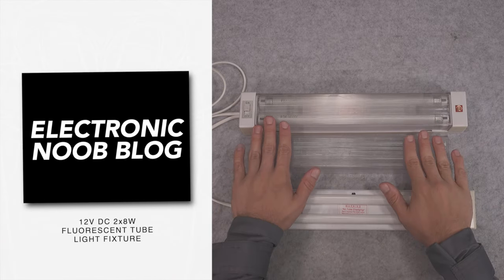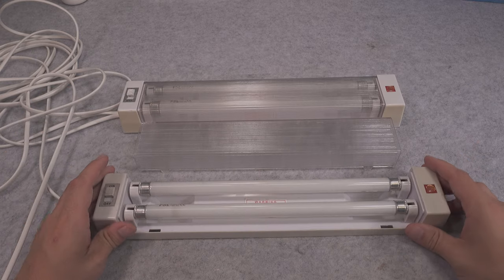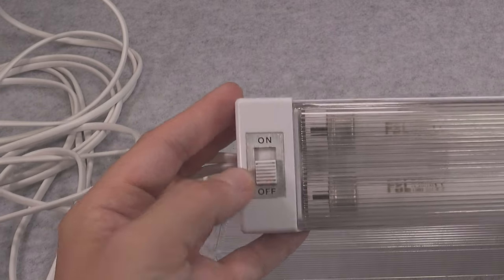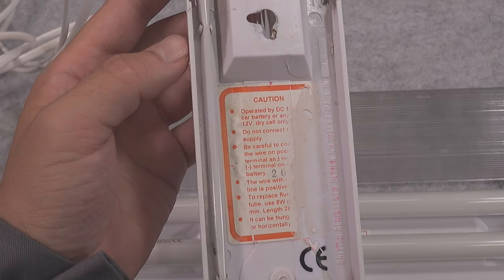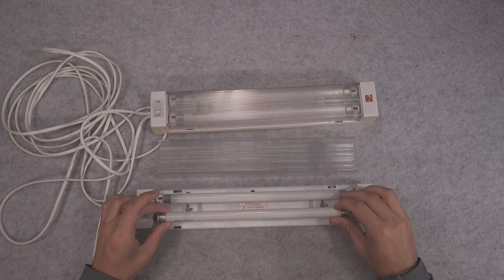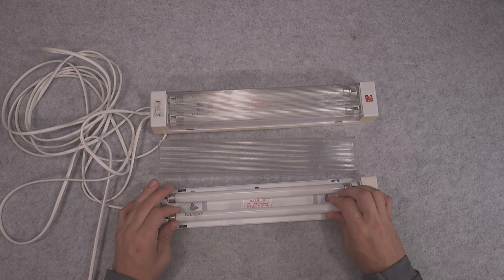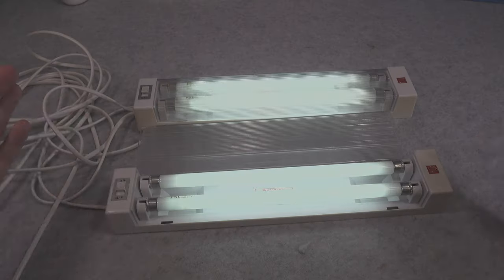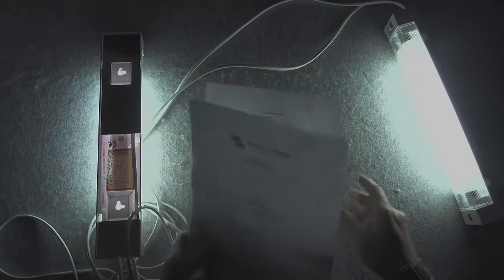12V DC 2x 8W G5 Fluorescent Tube fixture for solar / emergency / car / camper applications